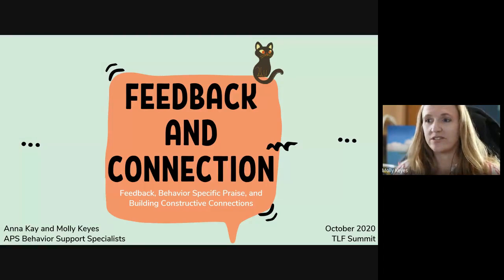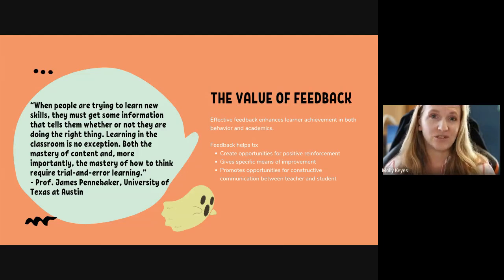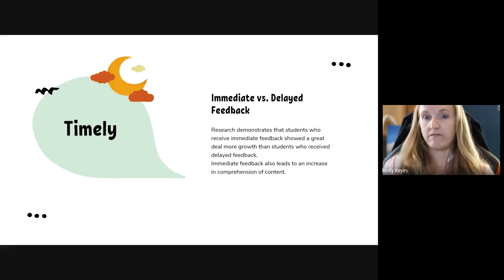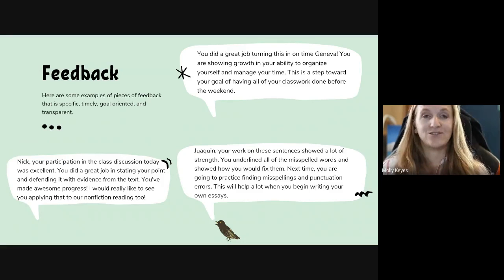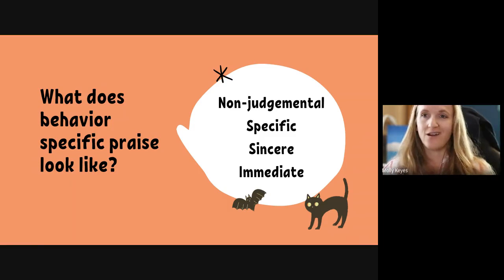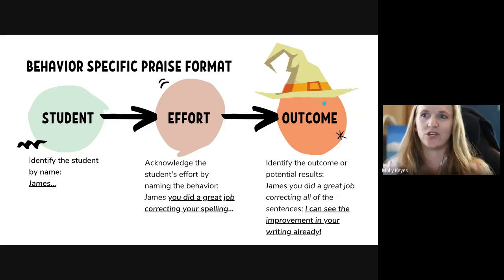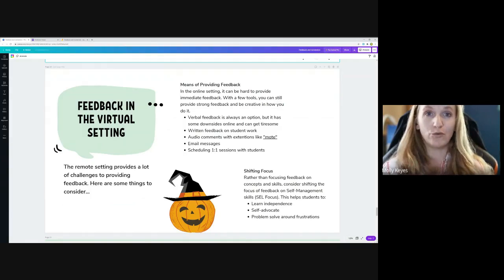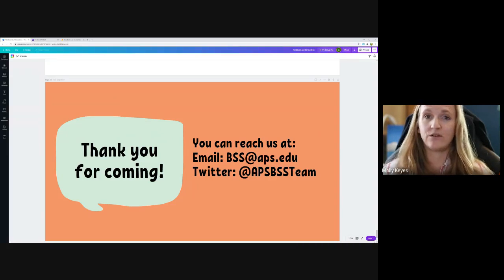Feedback and Connection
This is a recording from the October 2020 Albuquerque Public Schools TLF Summit.